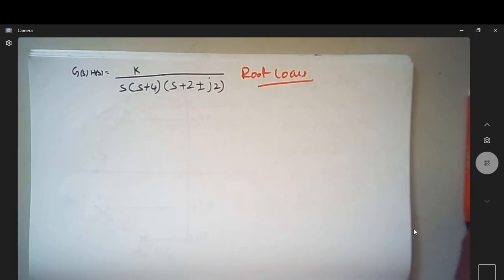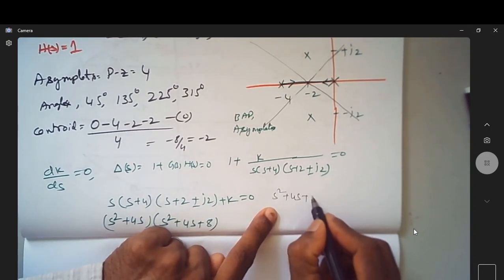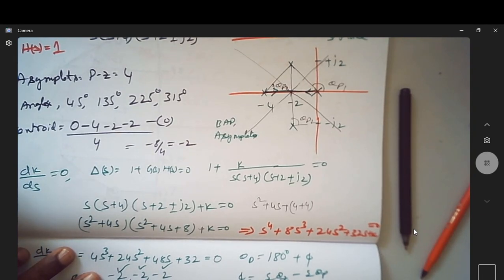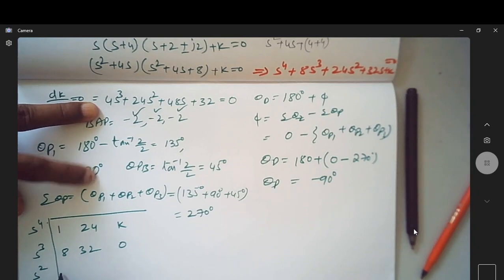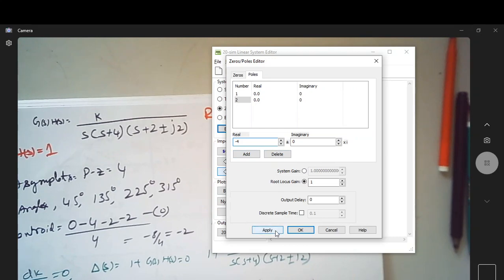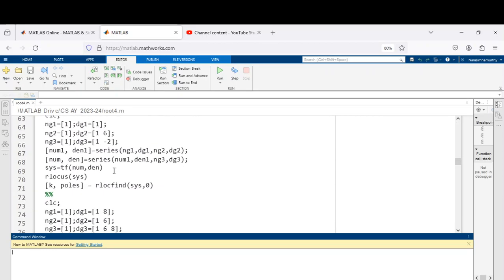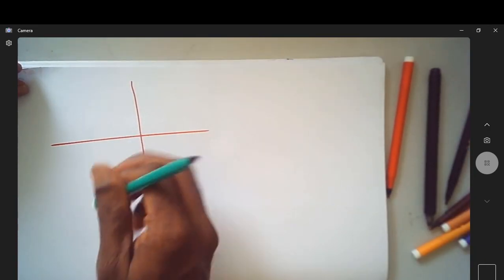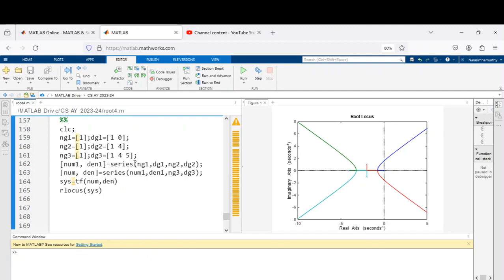[C46] Root Locus | Advanced Problems 1